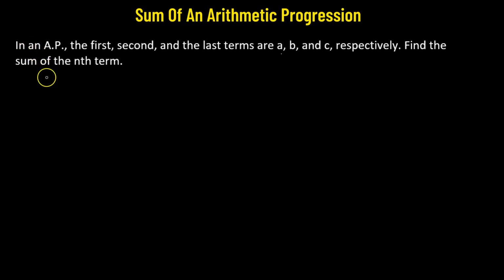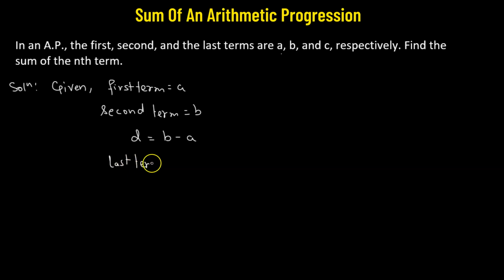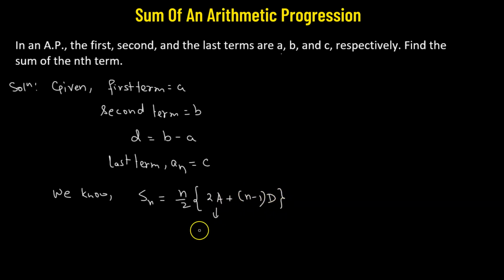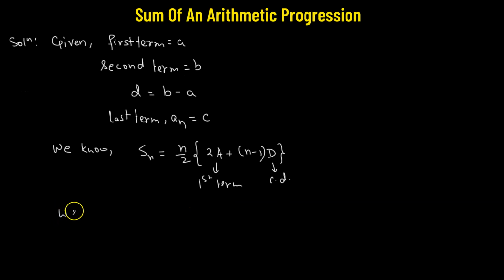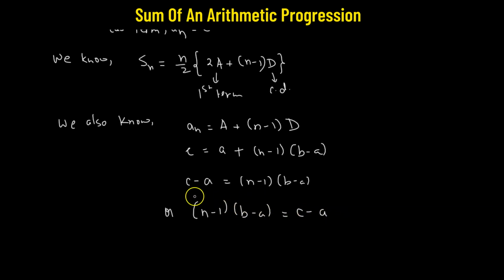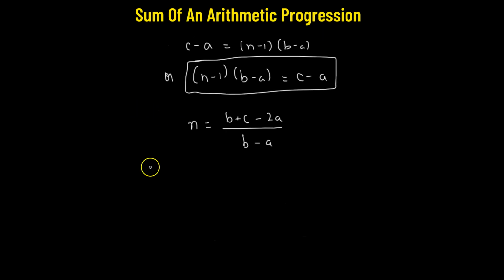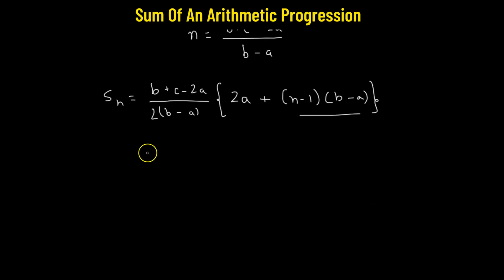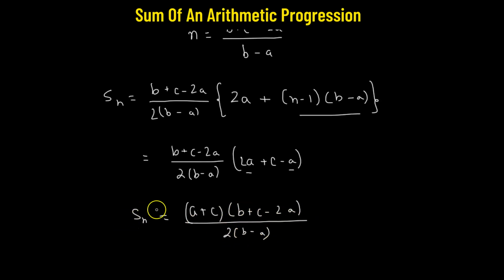3.25 | Sequences and Series | Sum Of An Arithmetic Progression